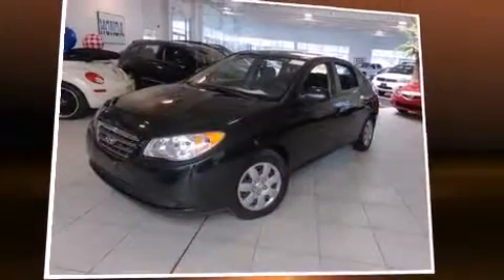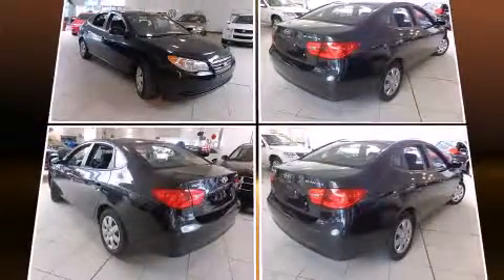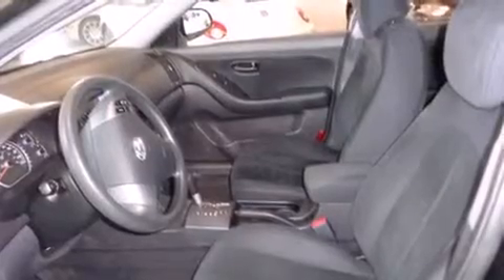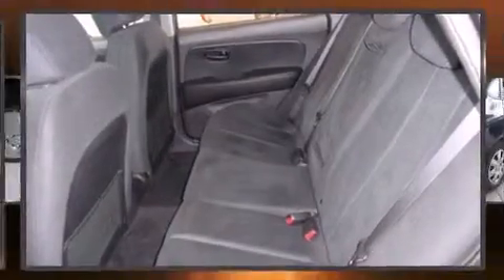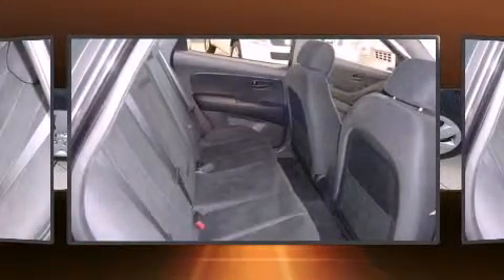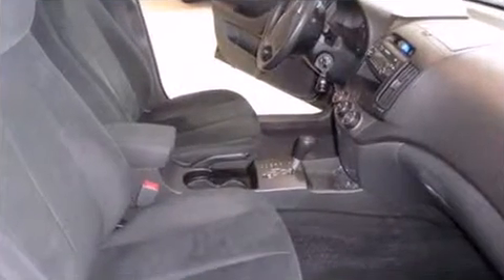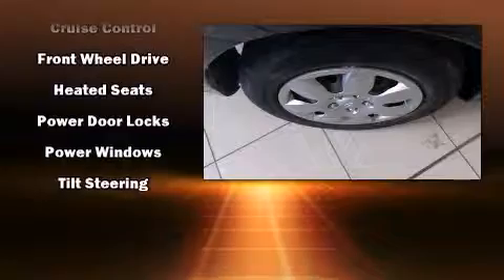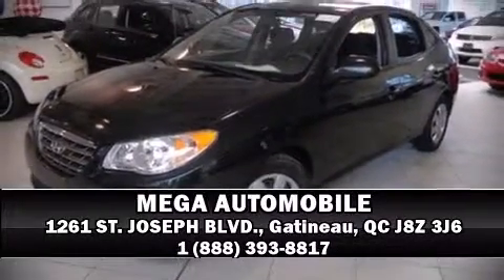2009 Hyundai Elantra GLS in Gatineau, QC J8Z 3J6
MEGA AUTOMOBILE
1261 ST. JOSEPH BLVD.

Outstanding design defines the 2009 Hyundai Elantra. This 4 door, 5 passenger sedan still has less than 90,000 kilometers! It features an automatic transmission, front-wheel drive, and a 2 liter 4 cylinder engine. Top features include heated front seats, 1-touch window functionality, a tachometer, front bucket seats, heated door mirrors, power windows, an overhead console, and air conditioning. Enjoy your favorite music via the stereo system, which includes a CD player with MP3 capability, steering wheel mounted audio controls, and 6 speakers, enhancing the audio experience throughout the interior. Passengers are protected by various safety and security features, including: dual front impact airbags, head curtain airbags, anti-whiplash front head restraints, ignition disabling, and 4 wheel disc brakes with ABS. This car was designed with safety in mind, allowing you to drive with even greater assurance. Our knowledgeable sales staff is available to answer any questions that you might have. They'll work with you to find the right vehicle at a price you can afford. Stop by our dealership or give us a call for more information.